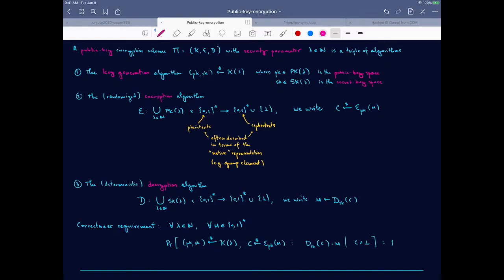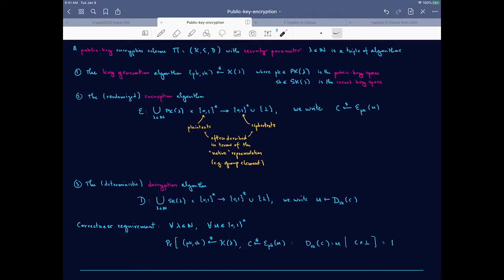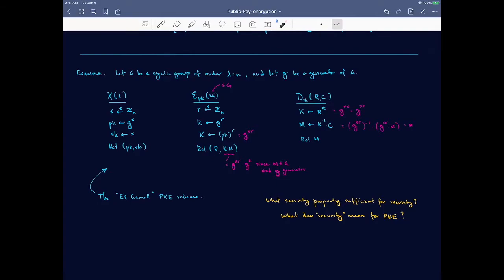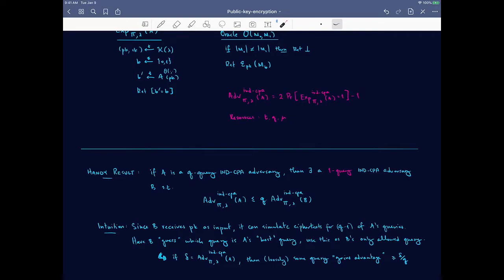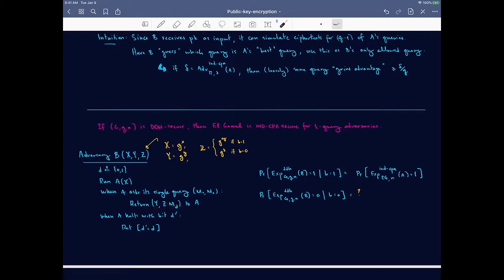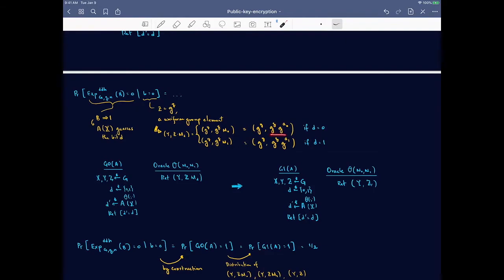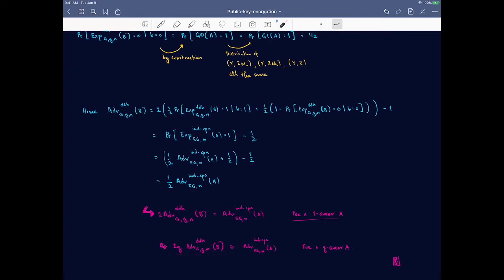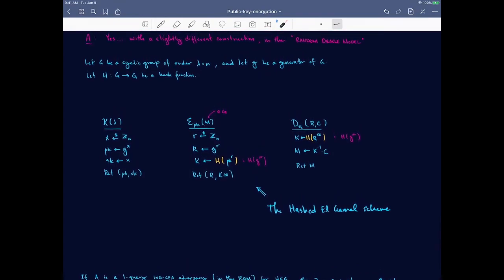cryptology - public-key encryption